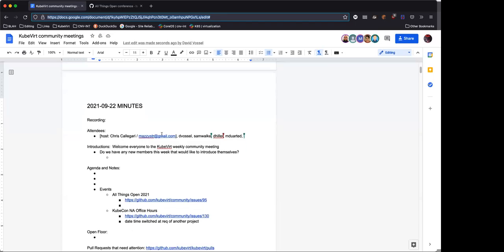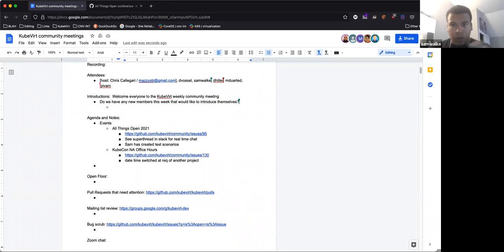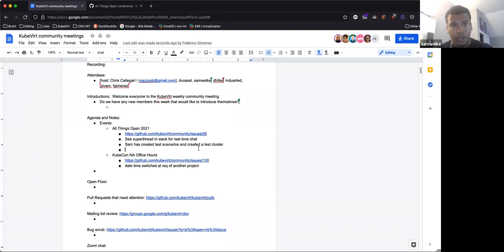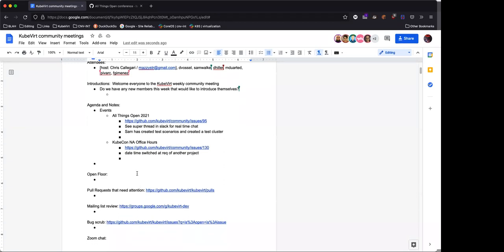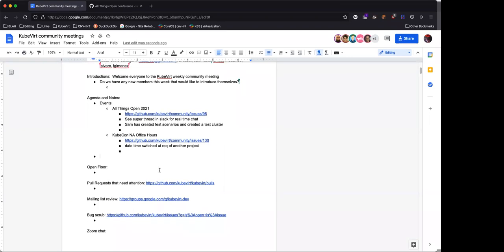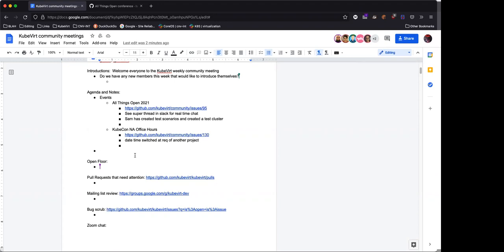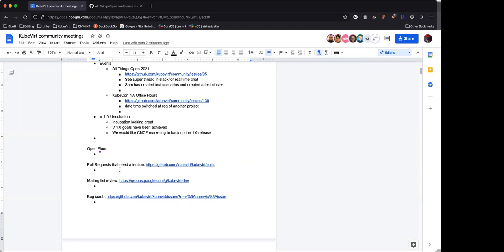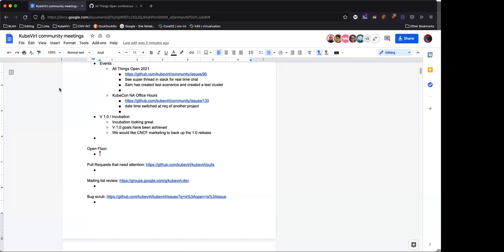KubeVirt Community Meeting 2021-09-22